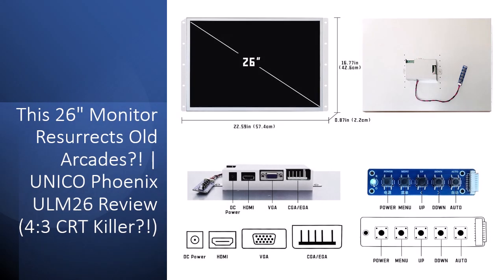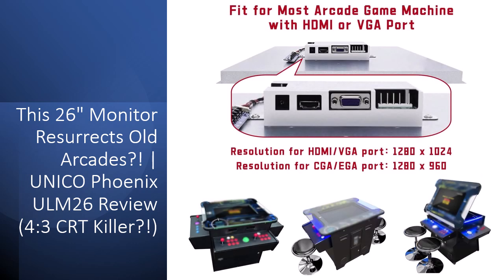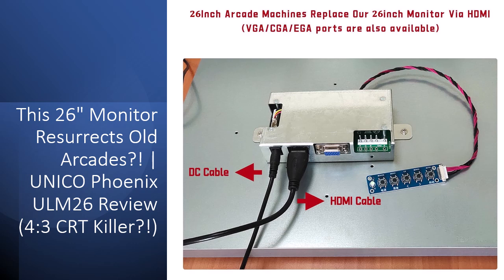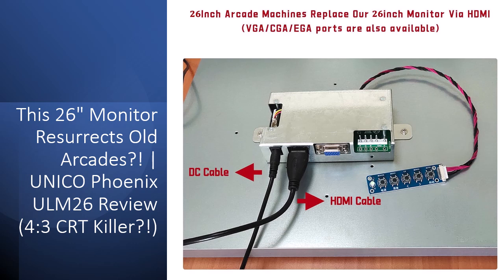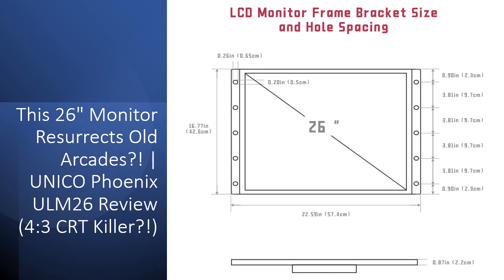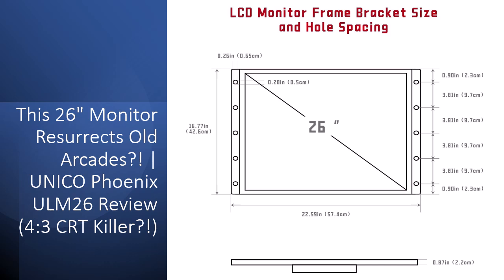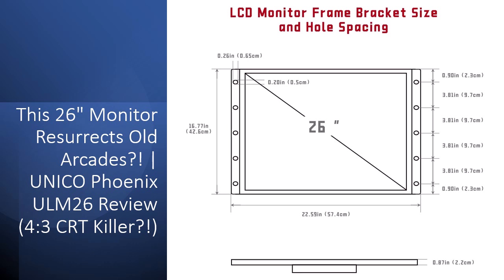This 26" Monitor Resurrects Old Arcades?! | UNICO Phoenix ULM26 Review (4:3 CRT Killer?!)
You ever stare at your old arcade cabinet, wishing you could bring it back to life—but that busted CRT monitor just sits there, mocking you like a pixelated ghost from the past? Yeah, we’ve been there. The washed-out colors, screen burn-in, flickering lines… it’s like trying to relive your childhood through a dusty VHS tape. You’ve got the cabinet, the joystick, the heart—but the visuals? They’re straight-up tragic. Worse, you’ve probably wasted hours trying to hunt down a working CRT or fighting with Frankenstein replacements that just don't fit or sync right. Frustration is real, friend.

And then comes the stress spiral. You're juggling adapters, wrestling with refresh rates, praying your wiring doesn’t fry something. Meanwhile, your retro dream machine just sits there… dead. Maybe it’s for your mancave, your barcade, your business—or maybe it’s just a nostalgic project to blow off steam. Either way, watching that screen fade to black instead of blasting enemies in full 8-bit glory is crushing. Every day it sits unused is a day of missed memories, missed revenue, and missed joy. Honestly, it feels like arcade heartbreak in 60Hz.

But plot twist—here’s your cheat code: the UNICO 26" Arcade Monitor (ULM26 Phoenix Series). This beast is a true 4:3 LCD upgrade, tailor-made to resurrect 99% of classic arcade setups. We're talking buttery 1024x768 HD clarity, no burn-in, and support for CGA, EGA, HDMI, and VGA—all with 1ms response time and wide 176° viewing angles. Plus, it slides in and syncs up smoother than a quarter drop at Donkey Kong. This isn’t some fragile flat-panel knockoff—it’s a durable, precision-built revival engine for your most cherished cabinets.

Get ready to relive your best gaming days—without the static fuzz. The ULM26 is a plug-and-play hero: easy brackets, built-in connectors, and OSD controls let you tweak every pixel to perfection. No buzzing fans. No ghosting. Just rich, vivid color and screen real estate optimized for that nostalgic 4:3 arcade feel. Whether you’re restoring a coin-op cabinet, modding an Arcade1Up, or building a custom retro beast, this monitor slaps. Want smoother installs? Better brightness? Zero lag? You just found your holy grail.

So don’t just watch your arcade dream fade into memory—reboot it. The UNICO ULM26 is in high demand and short supply, and once it’s gone, your CRT-era glory might be too. Thousands of DIYers and arcade fanatics have already made the switch. Why not join them? Grab yours now, fire it up, and hear that sweet, sweet start-up chime again. Because let’s be honest—you’re not just replacing a monitor… you’re reviving a legacy.